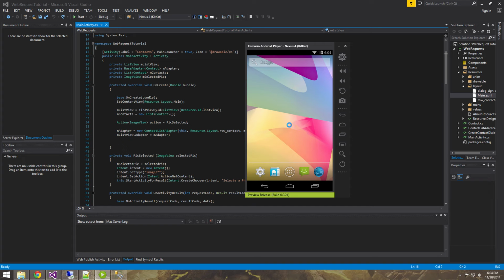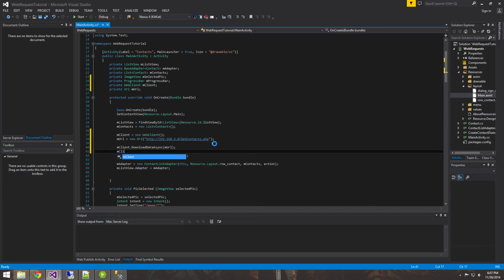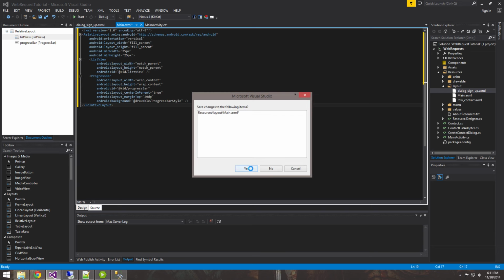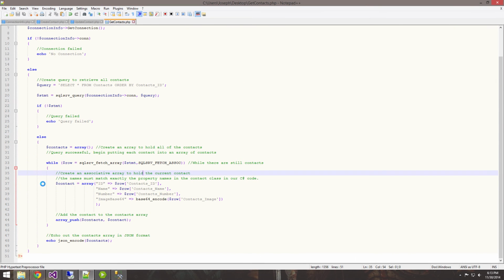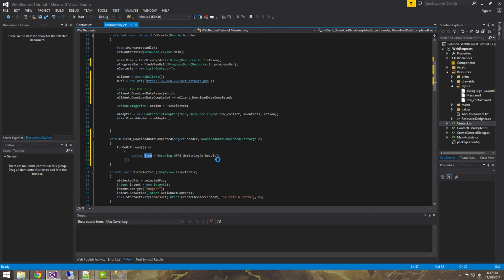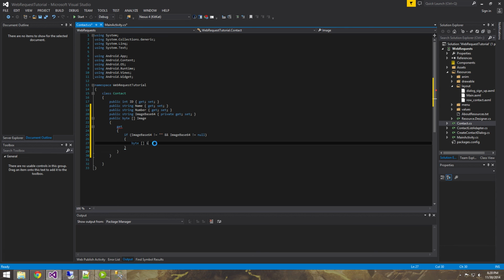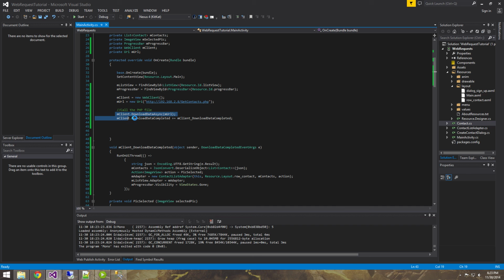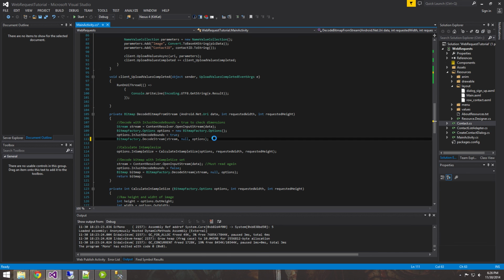Xamarin Android Tutorial 21 Retrieving data using REST services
This tutorial focuses on explaining how to retrieve data from a PHP script echoing out a JSON encoded string.